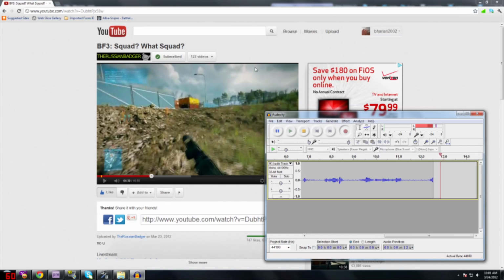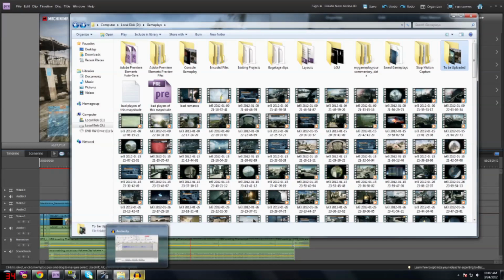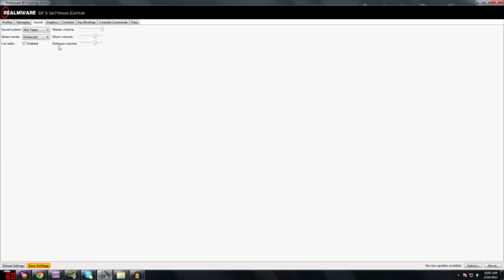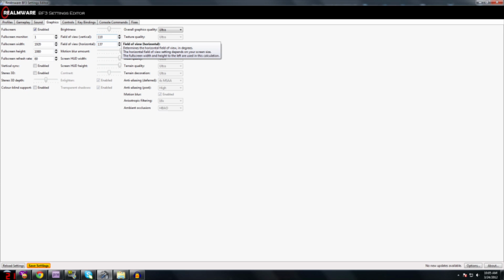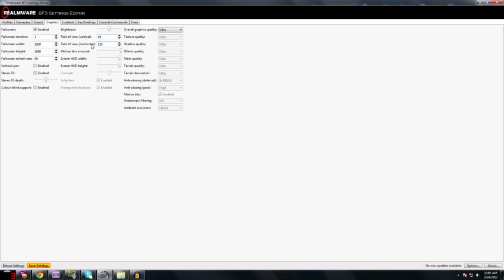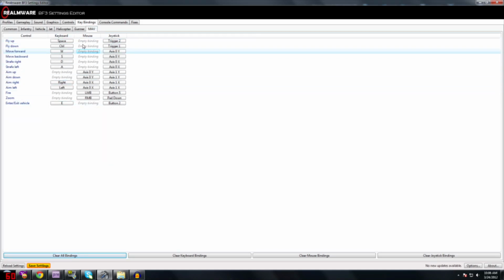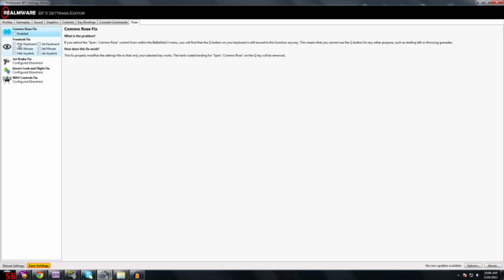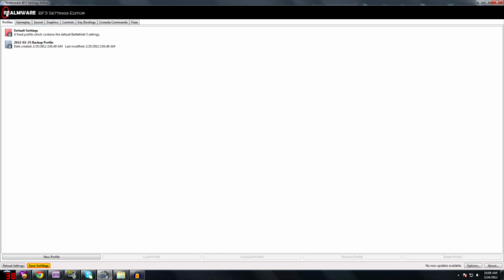Realmware BF3 Settings Editor